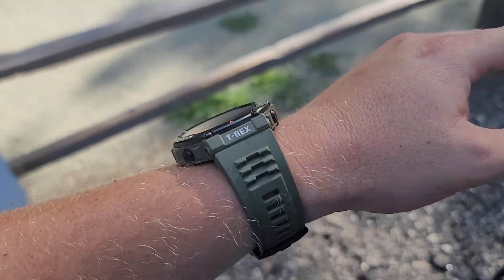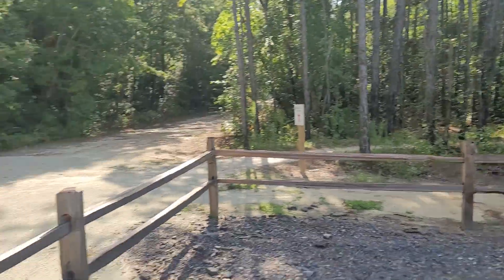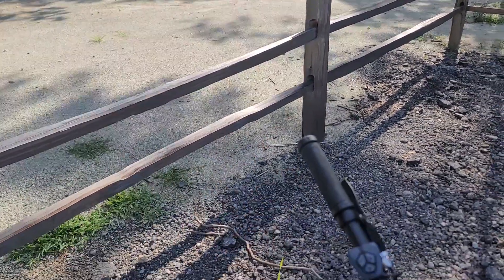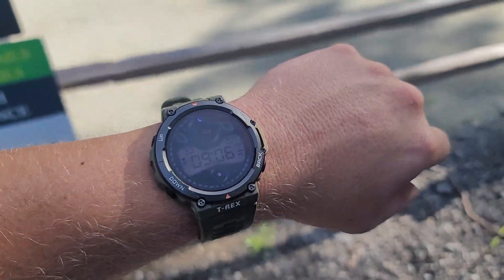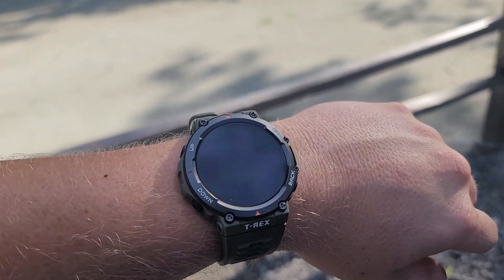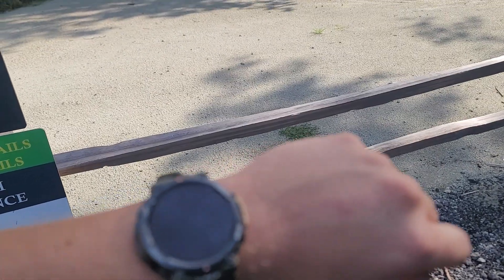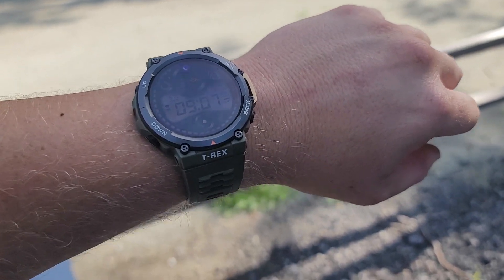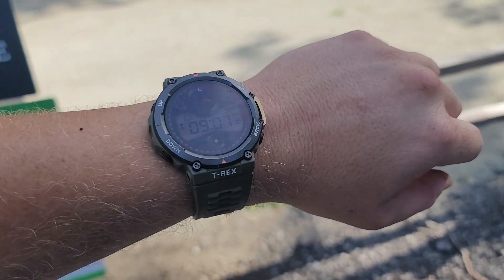How accurate is the Amazfit T-Rex 2 GPS?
[Ready for Action] The Amazfit T Rex 2 premium GPS smart watch is equipped with 1.39” HD AMOLED always-on display for clear & outstanding visibility while outdoors and it passed 15 Military-standard Tests (MIL-STD-810G) to withstand extreme temperatures and environments, and prove durability even when subjected to intense physical condition.
[Navigate for Your Exploration] The Amazfit T Rex 2 sports watch supports 5 satellite positioning systems(GPS/GLONASS/Galileo/BeiDou/QZSS), which can effectively reduce environmental interference and achieve more precise positioning. Hikers, climbers, and explorers of any fashion can also conquer new heights and discover new paths with the T-Rex 2's built-in compass and barometric altimeter. It also provides Route Import and Real-time Navigation.
[Strength Exercise More Effective] The Amazfit Tex 2 smart watch can automatically recognize the movements and count the reps of dozens of types of strength training exercises and help to create your own training templates. After finishing the workout, the Zepp App will visually show you the muscle group you exercised and assesses specialized data like maximum oxygen uptake (VO2Max), full recovery time, training load and training effect to help you get strength exercise more effective.
[150+ Sports Modes&10 ATM Waterproof] The Amazfit T-Rex 2 sports watch‘s huge selection of over 150 sports modes includes the toughness-testing Triathlon mode, the professional lap-data recording Track Run mode with smart trajectory correction, and the more leisurely Golf Swing mode. Whatever activity gets you going, you'll likely find a mode for it on the T-Rex 2. And it is 10 ATM waterproof and can withstand splashes, rain or snow, swimming, snorkeling, and other non-high-speed water sports.
[One Tap for Four Health Metrics] With the Amazfit T Rex 2 smart fitness watch you can test your heart rate, blood-oxygen saturation, stress level and breathing rate in a single tap of the watch, for a result in as little as 45 seconds. To easily understand your condition without cycling through individual apps, quickly get the data you need in one tap and then get on with your day.
[24-day Ultra Long Battery Life]: With a battery powerful enough to endure adventures up to 24 days at a time with typical usage, the Amazfit T-Rex 2 smart watch is brimming with the energy you need to go on the hunt for adventure.
[Powerful Zepp OS & 3rd Party App Support] The intuitive Zepp OS makes it easy to find what you’re looking for on your Amazfit T-Rex 2 smart watch. Seamless interactions, and a specifically tailored smartwatch UI, enhance the user-experience of this light and low power-consuming OS. You can experience a mini app framework with a rich ecosystem including 10+ mini apps and even the Home Connect and GoPro third-party apps.